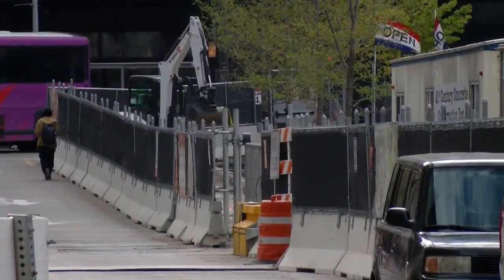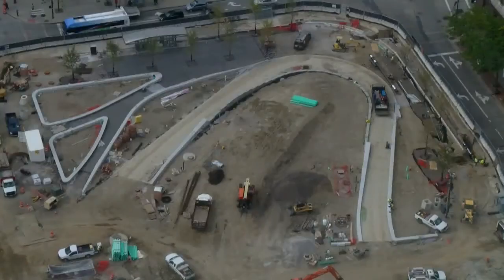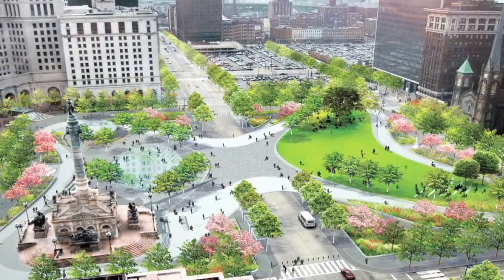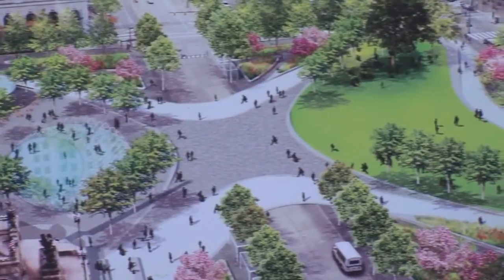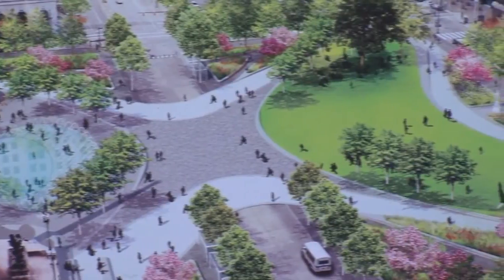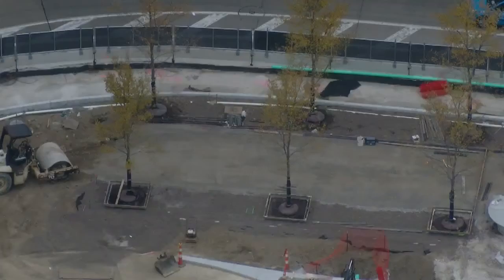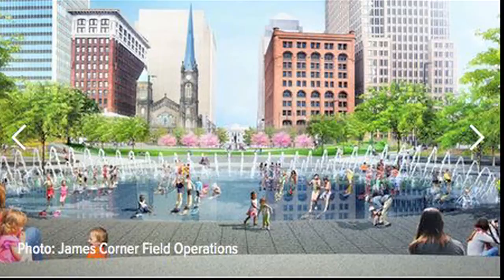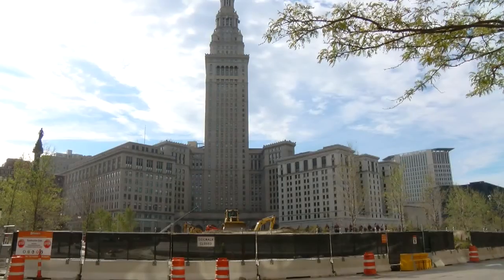Construction progresses on Public Square Newschannel 5 at 6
Nine months before the RNC construction continues on pace at Public Square. Newschannel 5 at 6